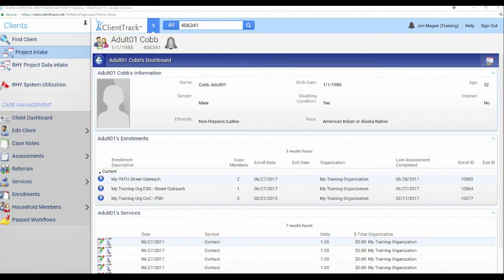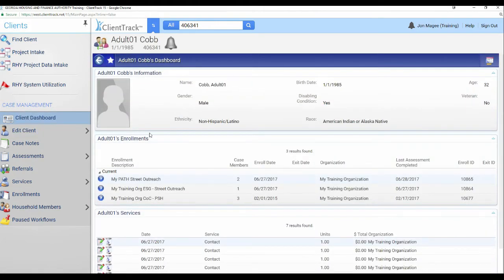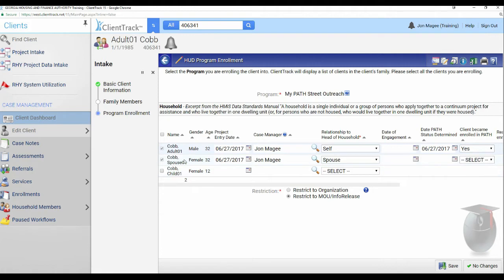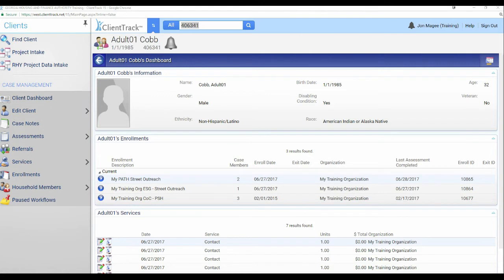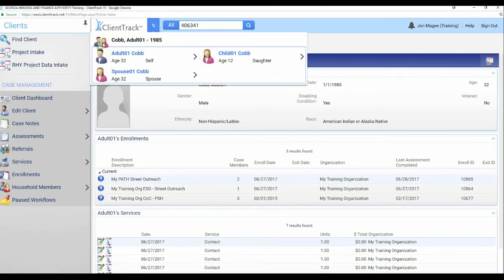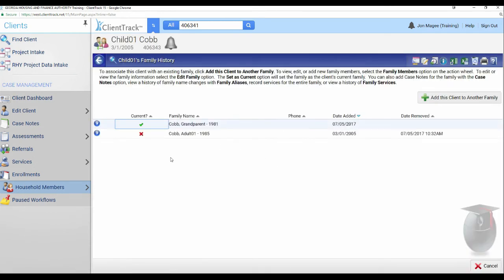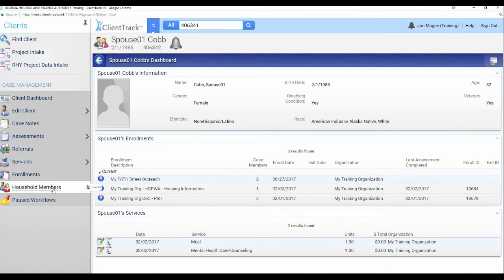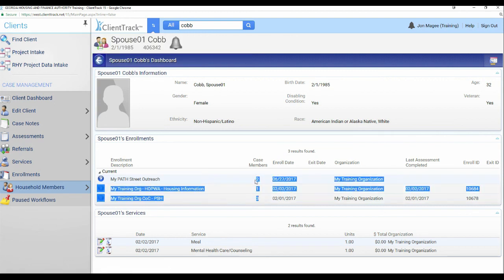Editing Family Members